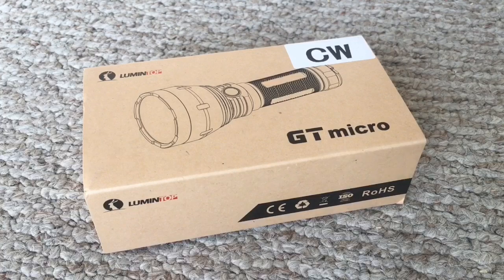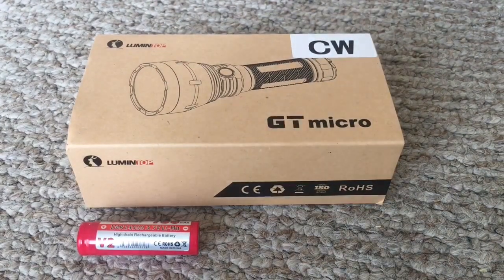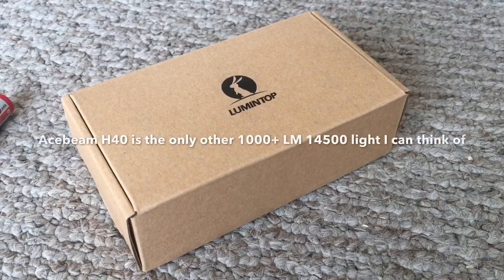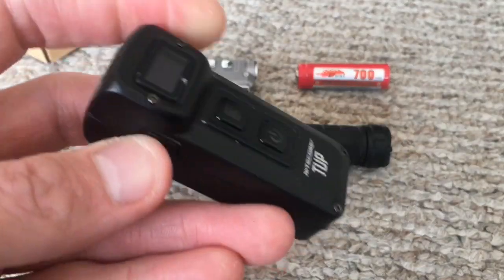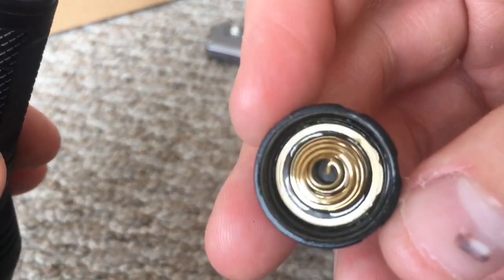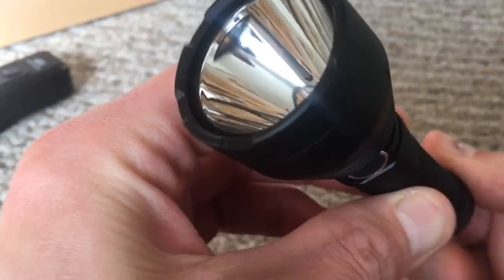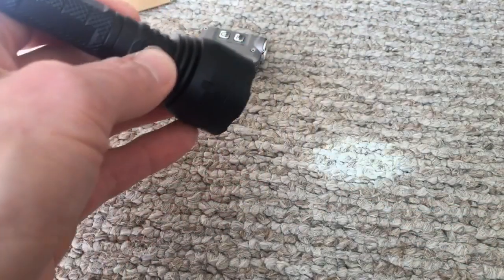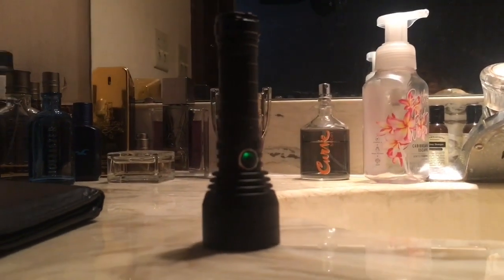Lumintop GT Micro review. “1000LM” 14500 light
Reviewing the GT micro was quite an interesting experience since this thing is such a beast!
I can’t wait to see what’s next from Lumintop.
It’s hard to believe this thing is using an LED that came out over 3 years ago, it’s fairly obvious that Cree knows what they’re doing.
Cree XPL HI emitter
14500 cell (High quality is a must)
1000 lumens
50kCd (50,000cd) 400M throw
$39 at Neal’s gadgets

Beamshots here! :)